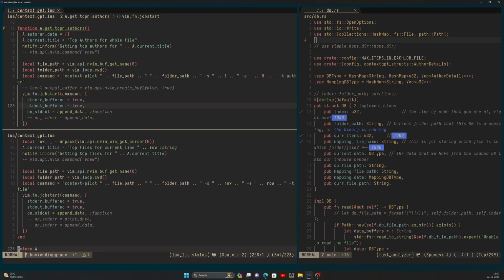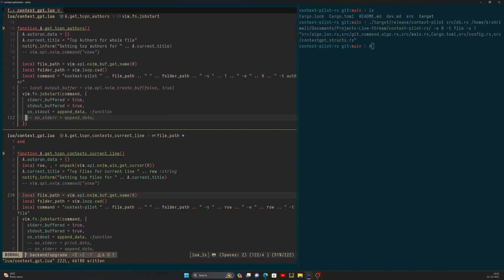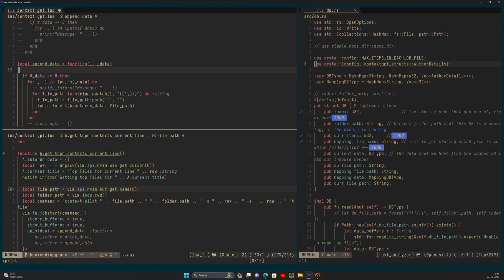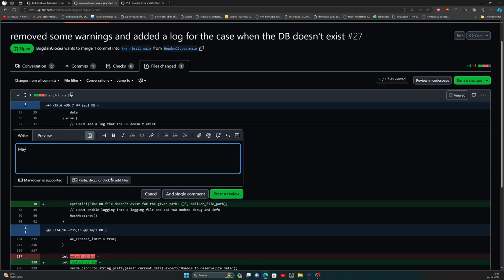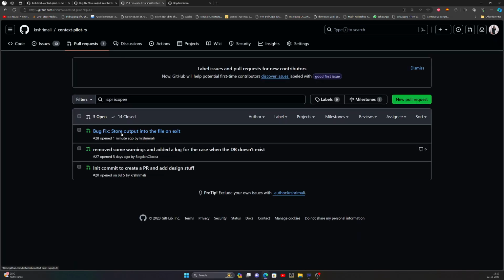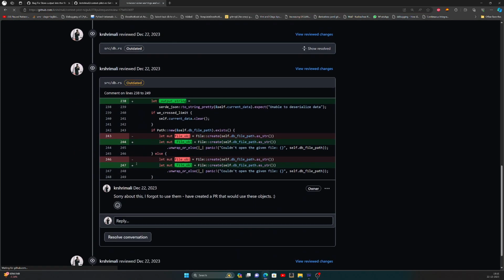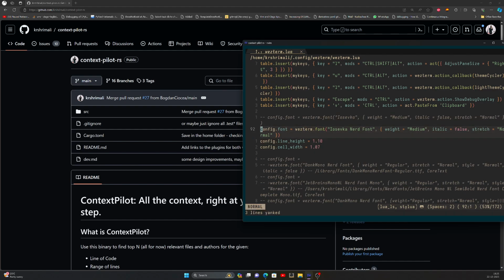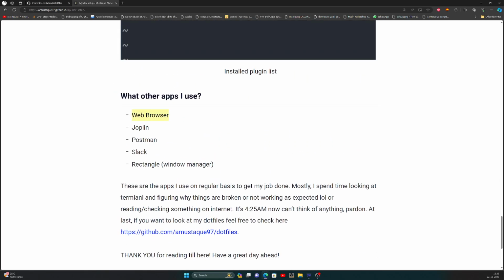Fixing a small bug in my neovim plugin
Just fixing a very small bug in my neovim plugin for context pilot.